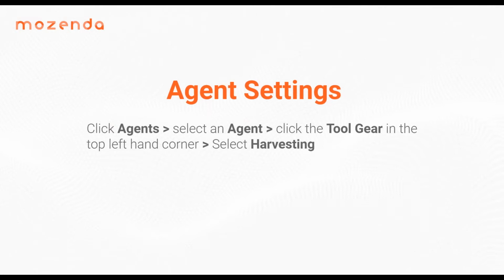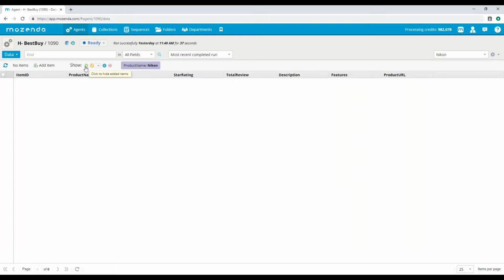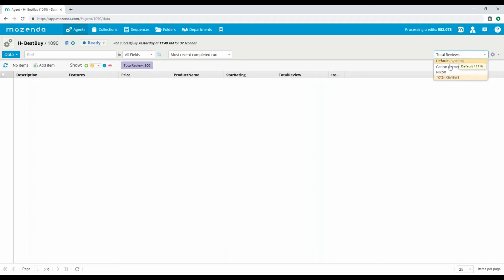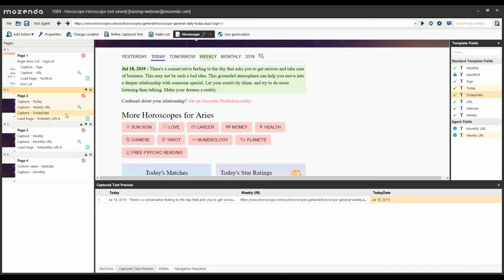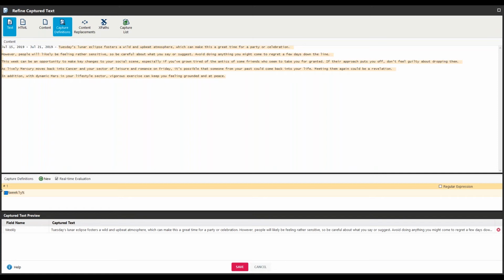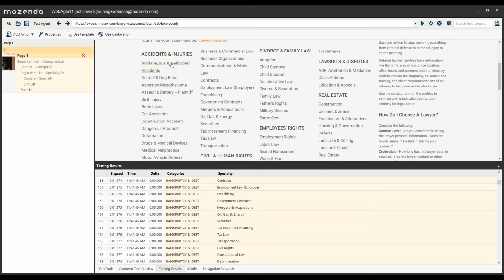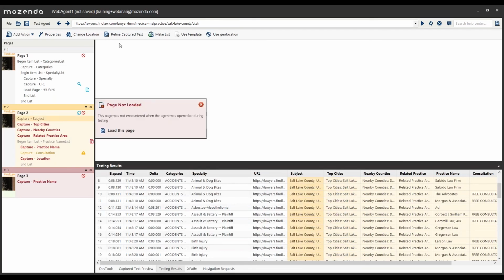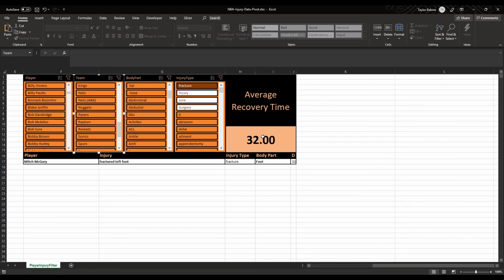Validate your data | Webinar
You're off to the races, but is your data any good? We'll help you find out.